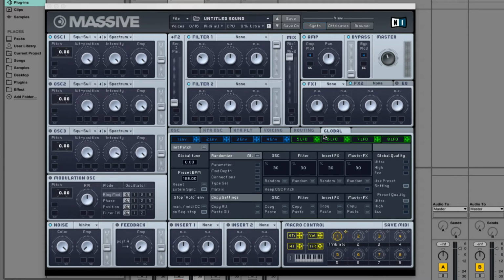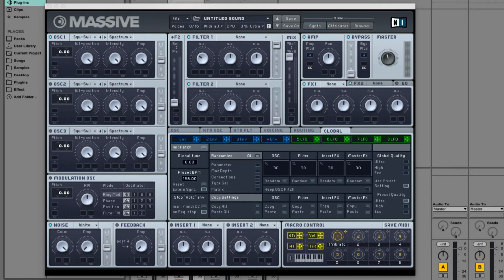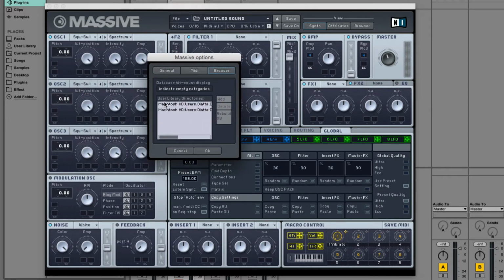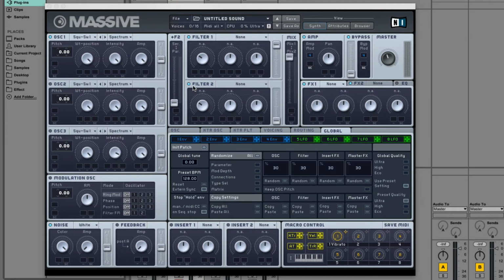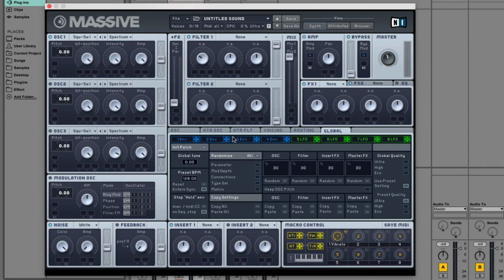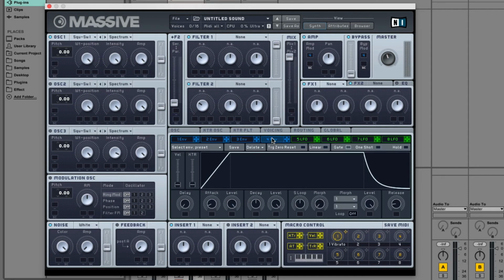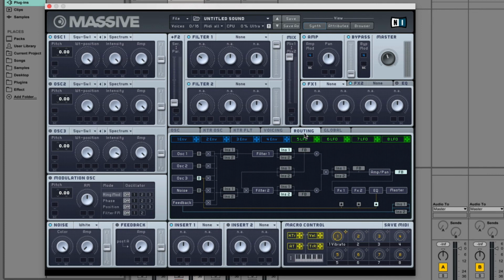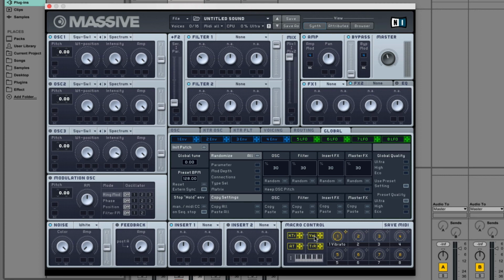Massive in Depth #1 - Intro & Overview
In this Massive in Depth I give my introduction to massive and then give a brief overview of all of it’s main sections.